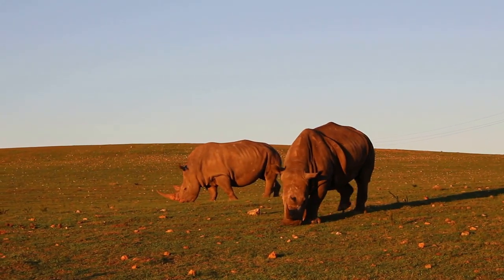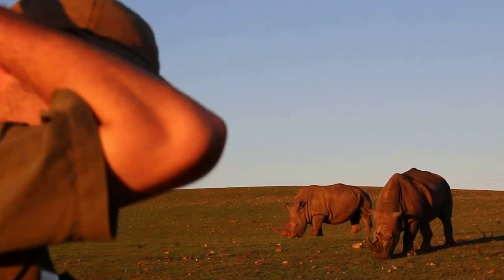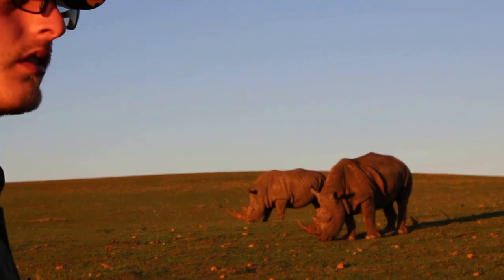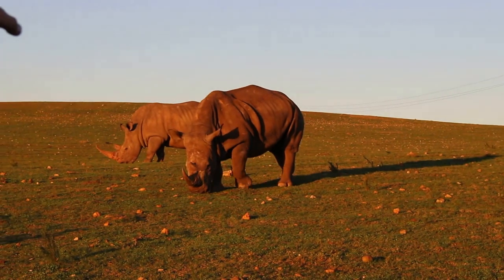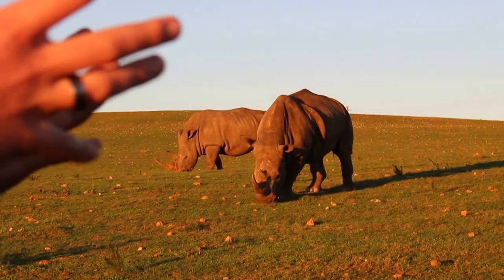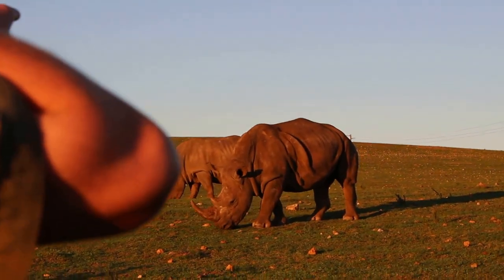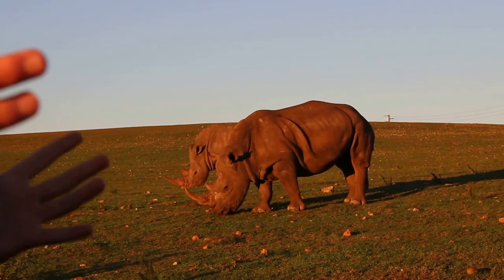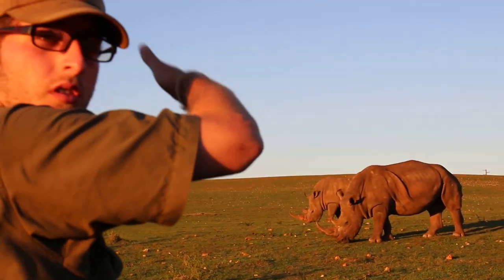How to tell the difference between a female and a male white rhino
Our game drive tour guide at the Garden Route Game Lodge explains how to see if it's a male or female rhino.